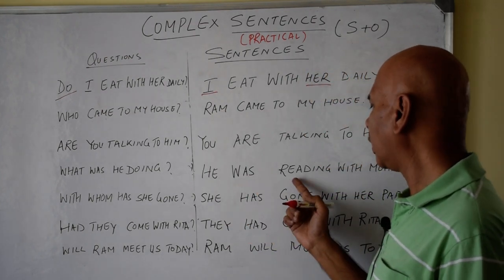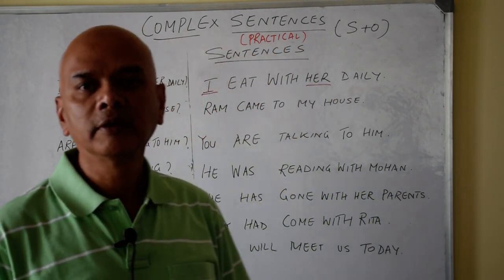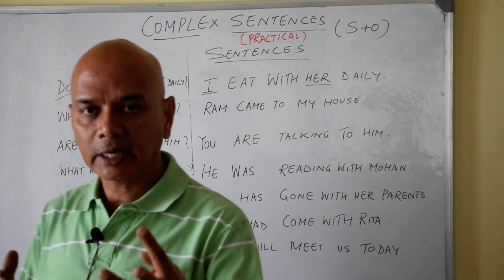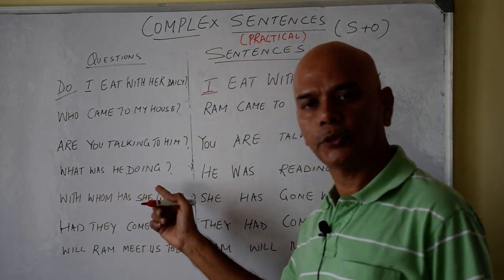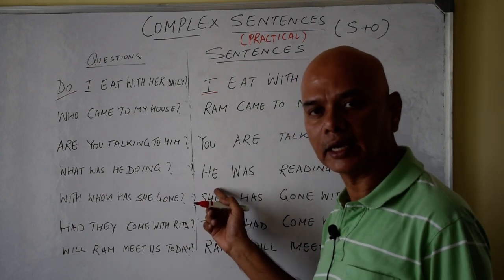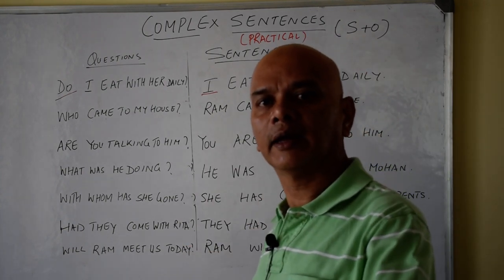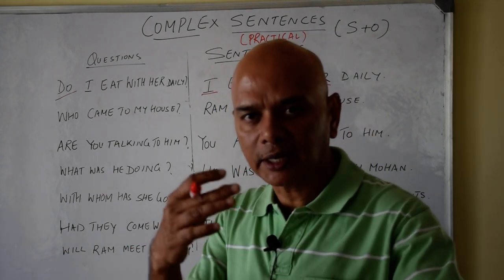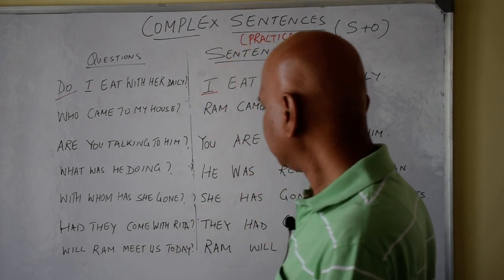How to make Nice Complex sentences in English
speak English fluently, How to talk in English, How To Speak English Fluently & Confidently: 6 Easy Steps,ielts listening test 2024,Watch this if you want to learn English, Advanced Vocabulary and Fluency Practice from the Presidential Debate,online ENGLISH CLASS level one,Learn English through story level 4,Why You Don't Need Grammar to Speak English Fluently, My Day | Improve your English | English Listening Skills - Speaking Skills | Daily Life, Why Reading Is Must || From broken English to Fluent || My Struggle to Learn English, KARTET- 2024| KEY ANSWER | ENGLISH (SECOND LANGUAGE) PAPER-1,Understand Fast English!,How to Order and Describe Food in English